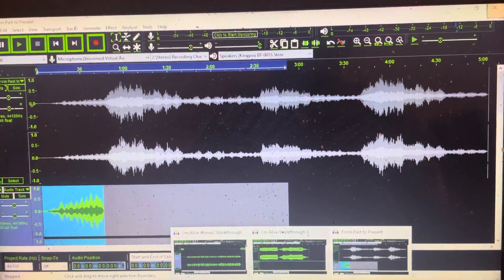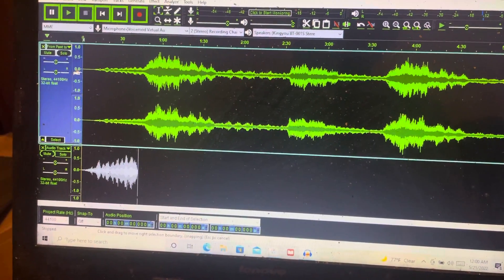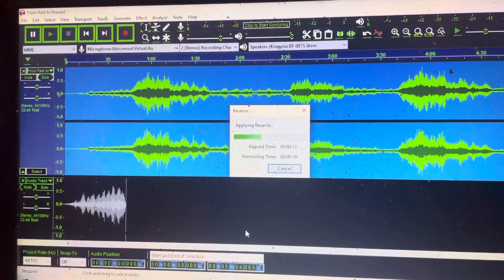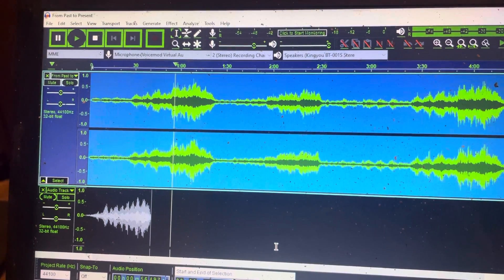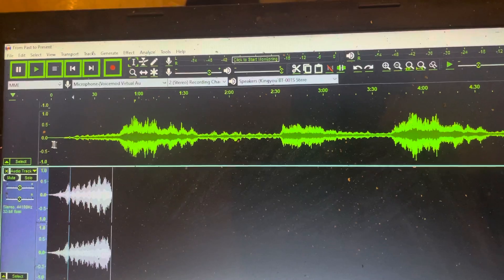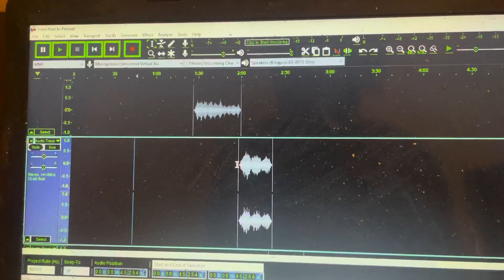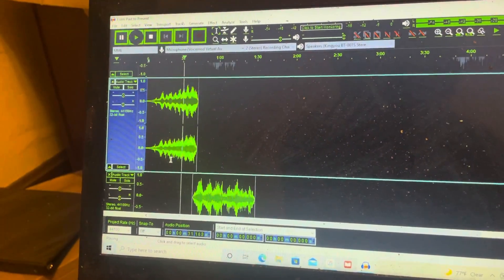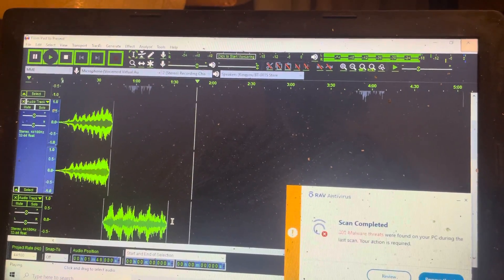“From Present to Past”, Backmasking Instructions, Discussion